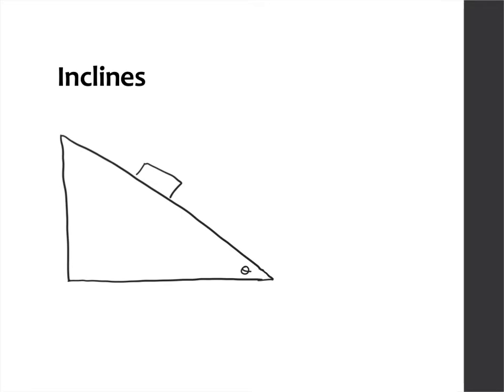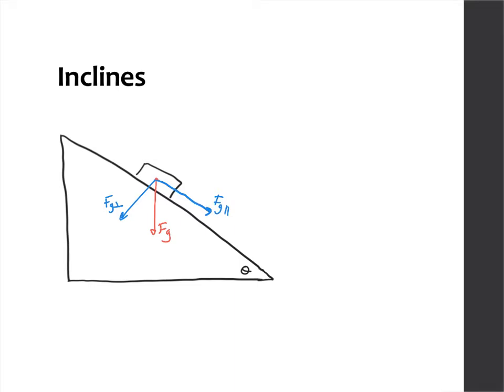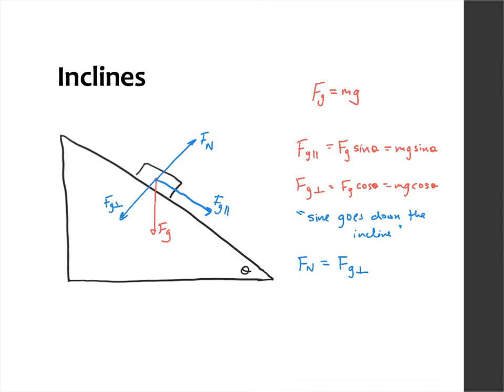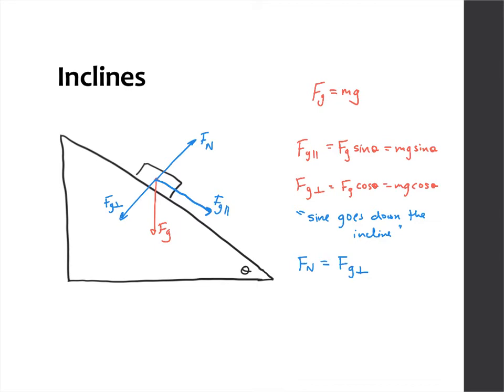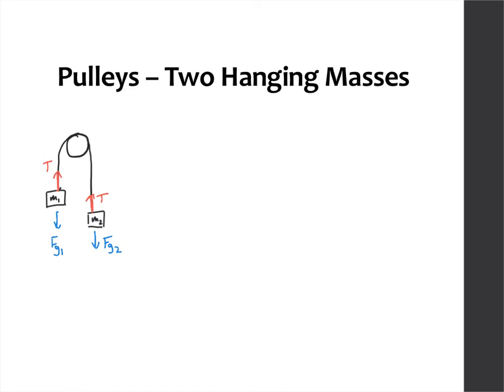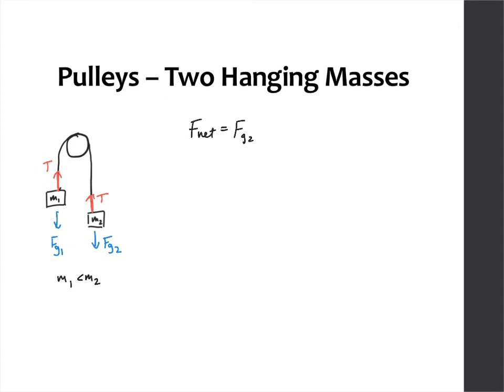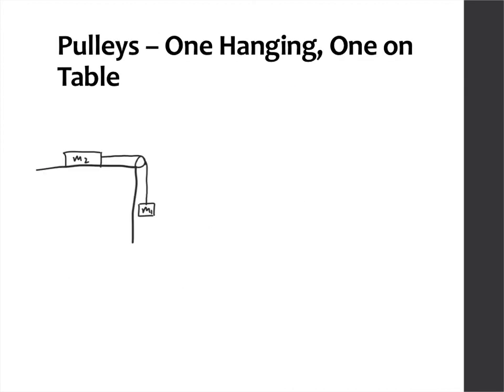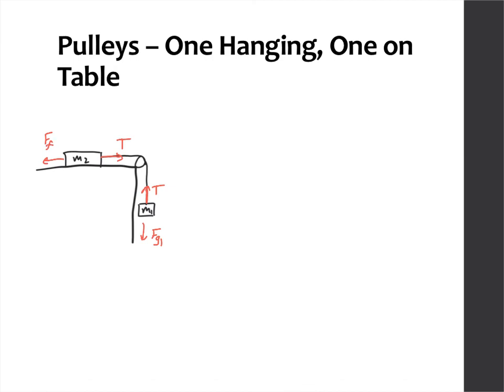Inclines and Pulleys